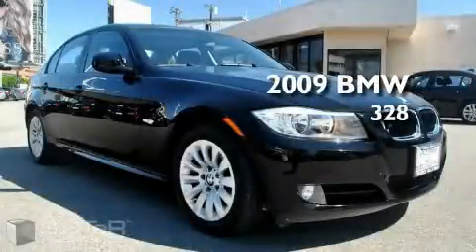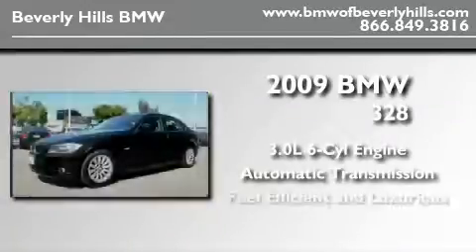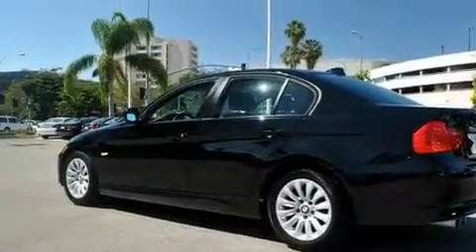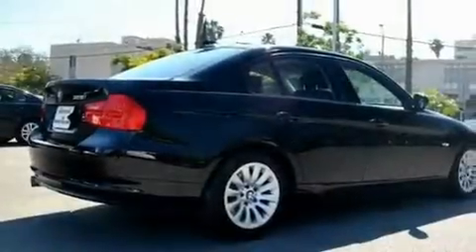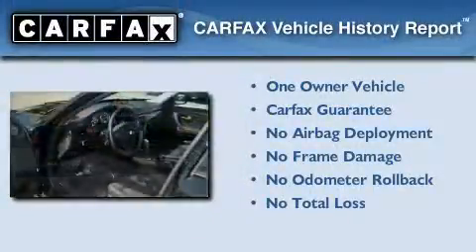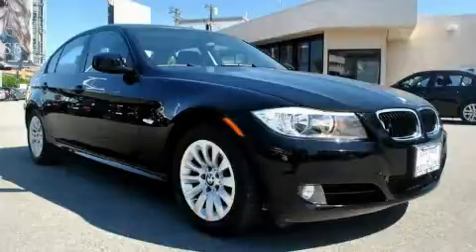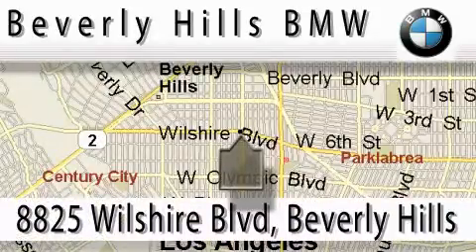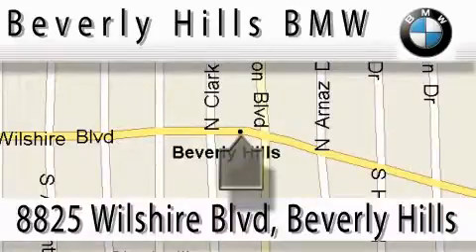2009 BMW 328 Beverly Hills CA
Year: 2009
 Make: BMW
 Model: 328
 Engine: 3.0L I-6cyl
 Trans.: Automatic
 Exterior: Black
 Miles: 17,319
 Interior: Black

 2009 BMW 328 Beverly Hills CA